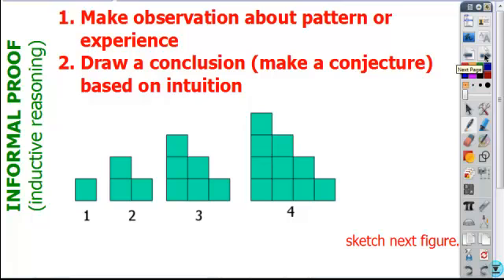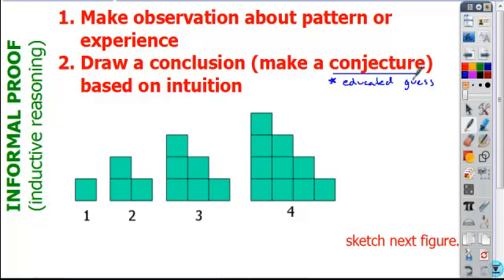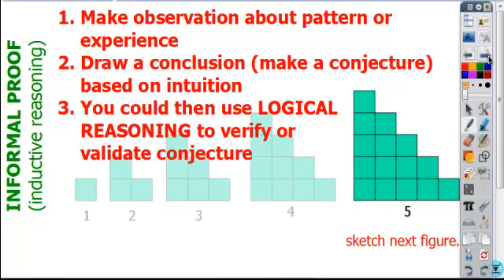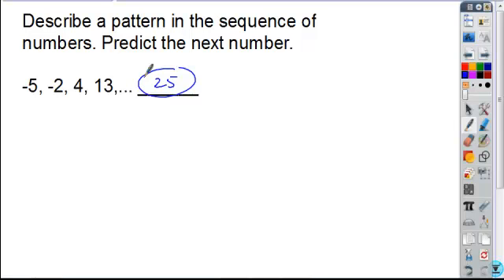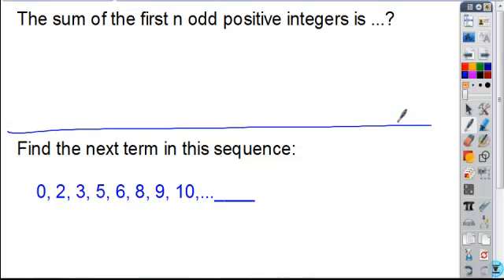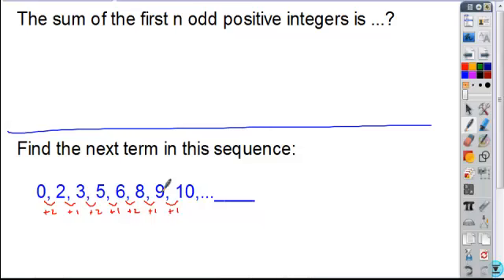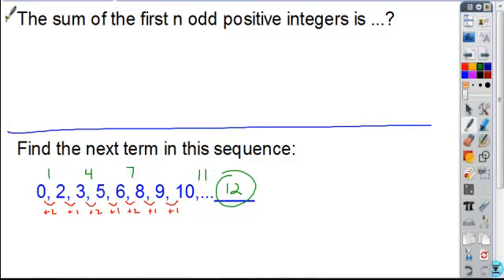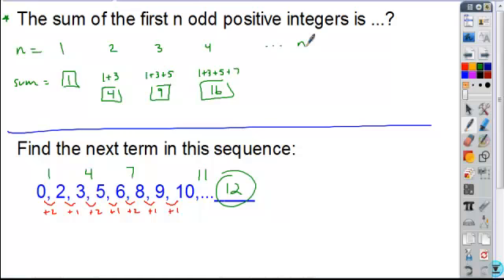3 2geo inductive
3.2 geo inductive reasoning